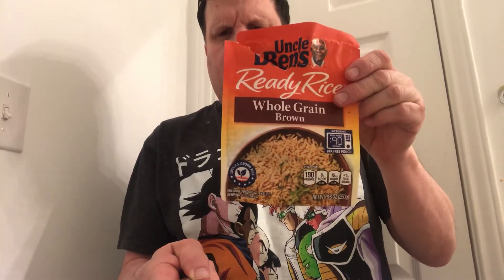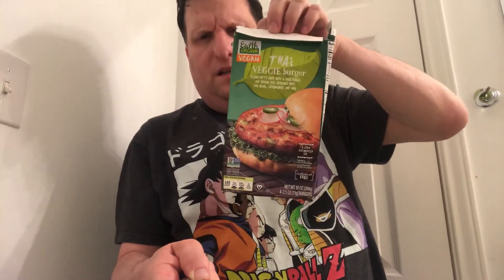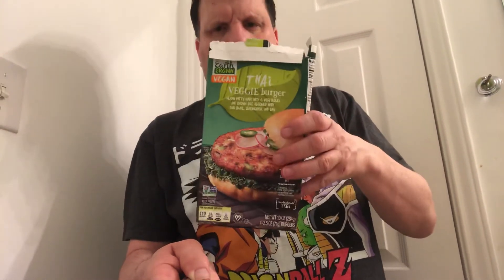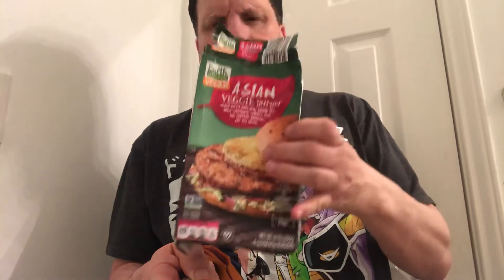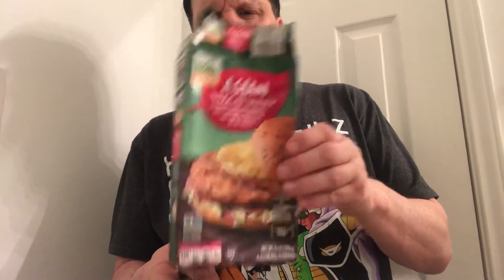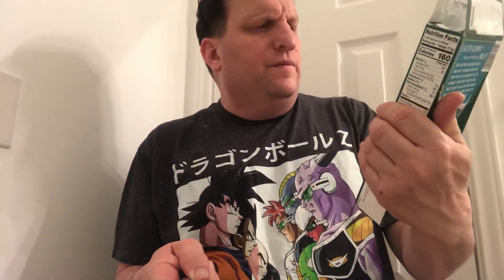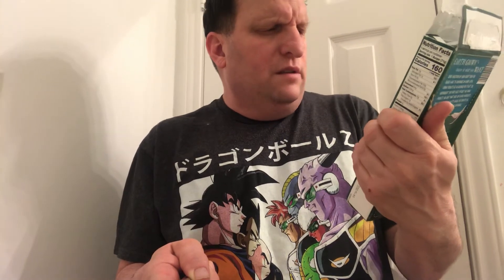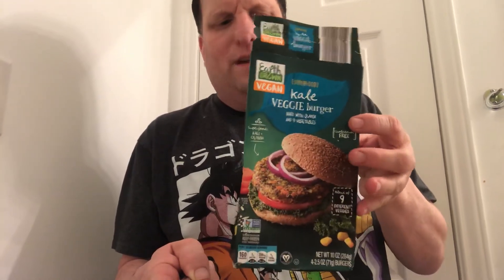Day 13 Of Fast of the future series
Fasting for change